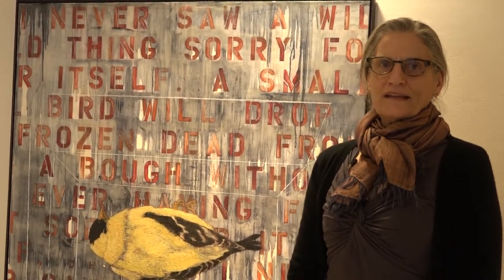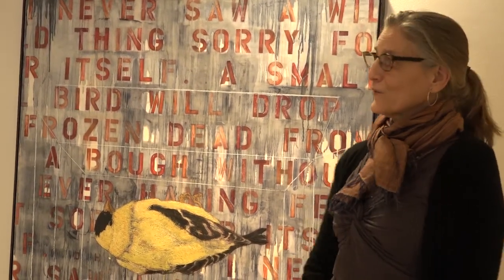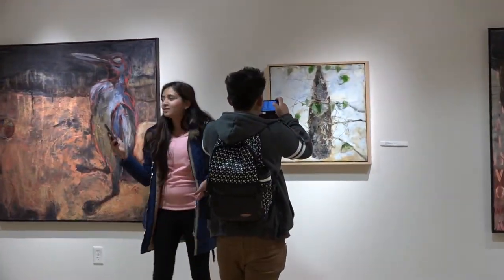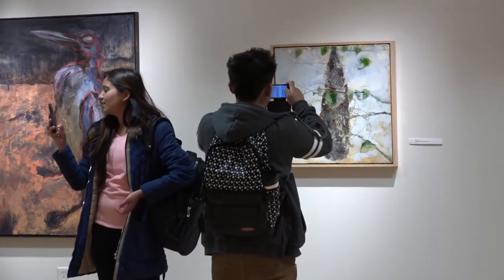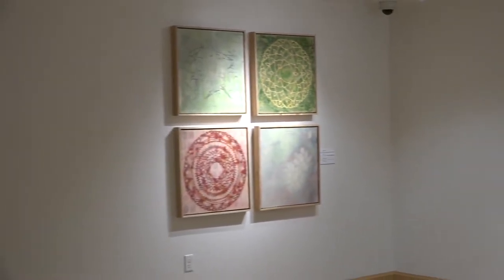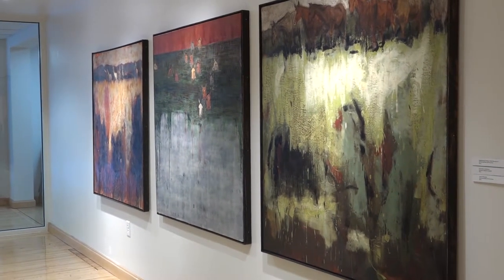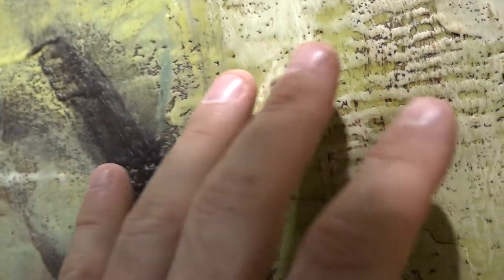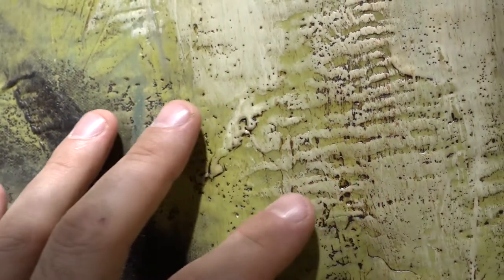Barbara Walton - Encoustic Wax Painting - Visiting Artist at UIU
Barbara Walton showcased her encaustic wax paintings at UIU's Bing Davis Art Gallery.  Encaustic painting, also known as hot wax painting, involves hot beeswax with pigments applied to canvas or other materials.  Special tools and brushes are used to create these beautiful works of art.  Barbara is also working on a Soy Wax recipe in conjunction with scientists.  Barb is currently a professor of Art at Iowa State University.

Upper Iowa University (UIU), founded in 1857, is a private, not-for-profit liberal arts university with a home campus in Fayette, Iowa, including off-campus educational centers in the United States as well as in Hong Kong and Malaysia. UIU also has online and independent study programs.